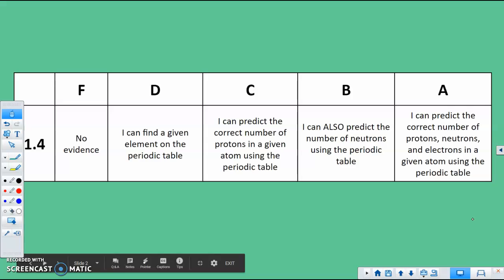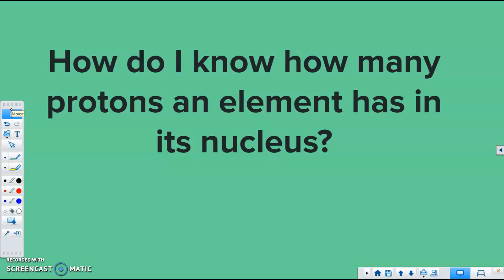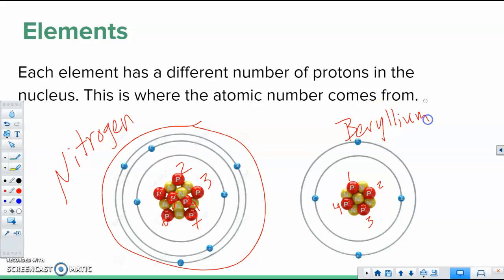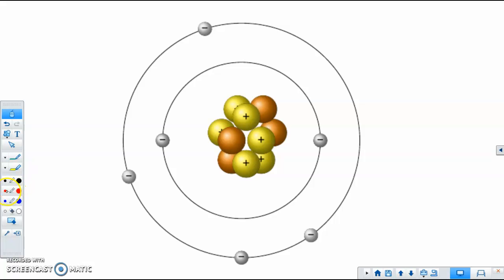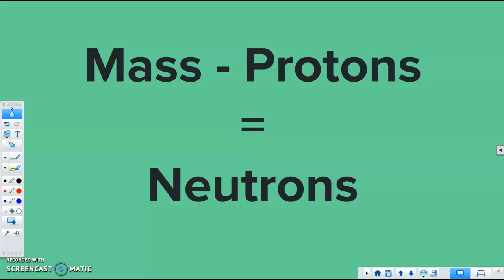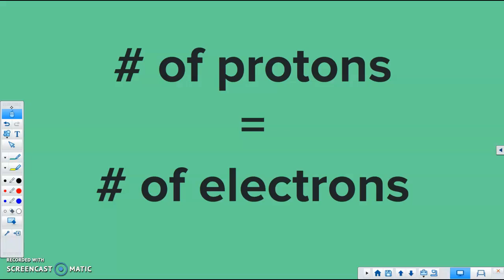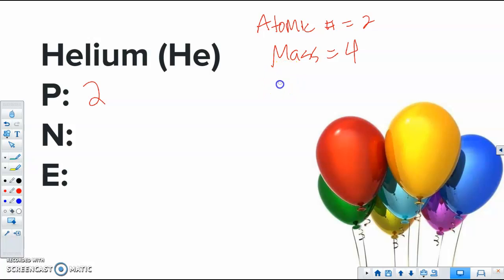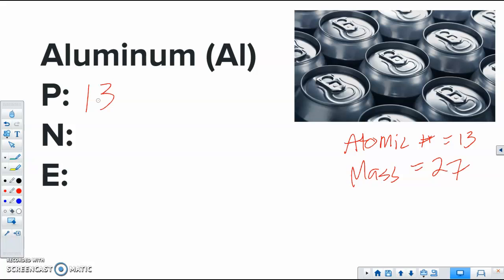1.4 Subatomic Particles (Science)